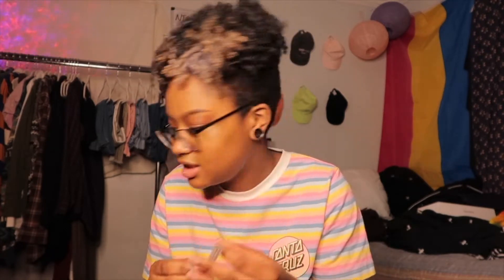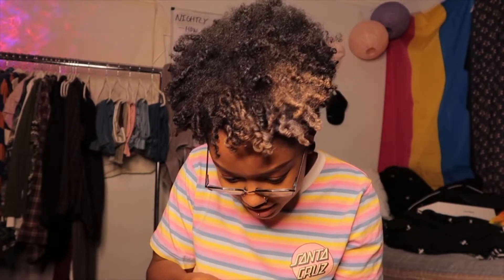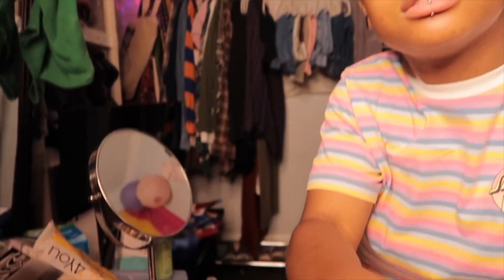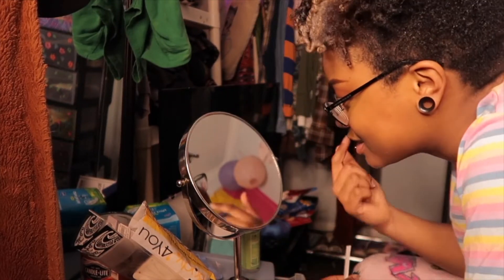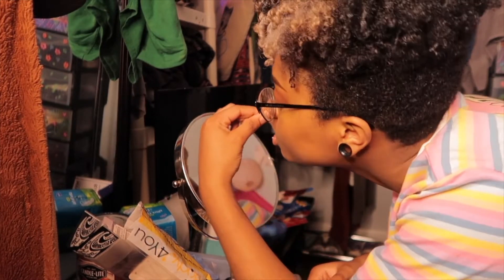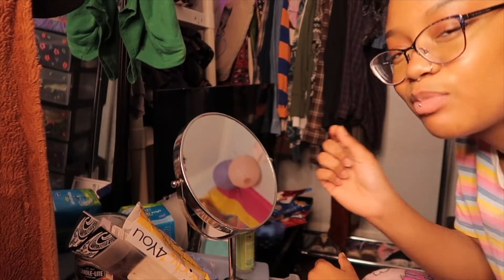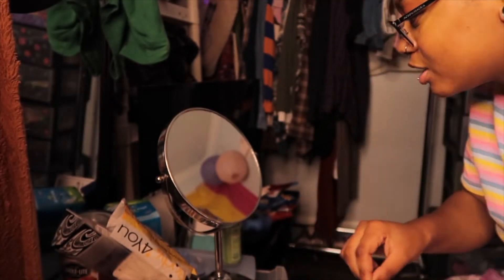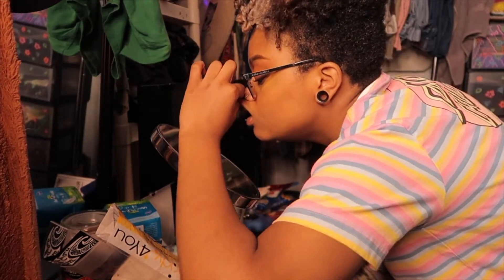PIERCING MY SMILEY AT HOME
YOUTUBE DESCRIPTION
i pierced my smiley at home
pain rating 1 out of 10 ;)

E X T R A :
camera: canon g7x mark ii
editing software: imovie on mac

piercing my smiley, smiley piercing, at home piercing, getting my smiley pierced, how to pierce your smiley, smiley